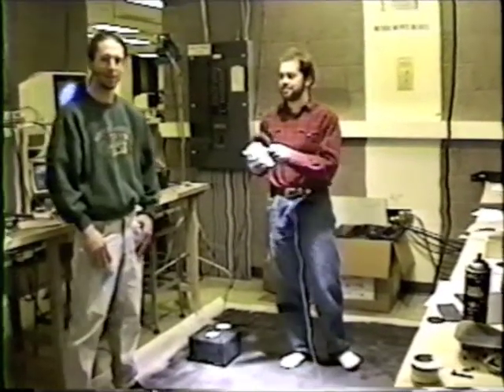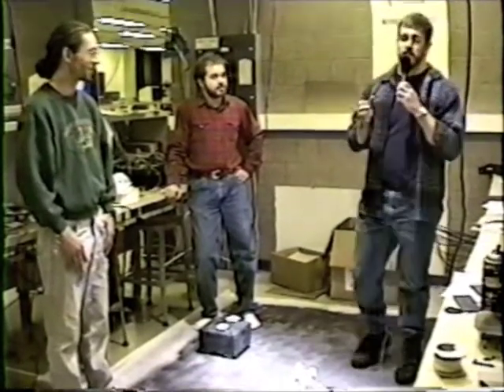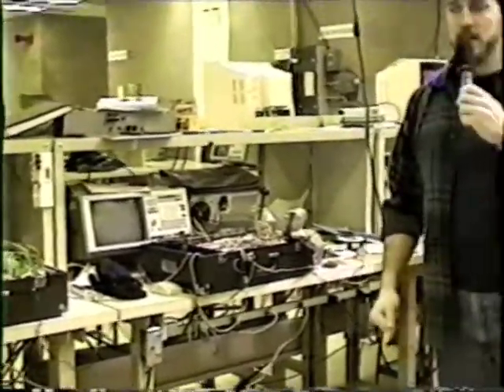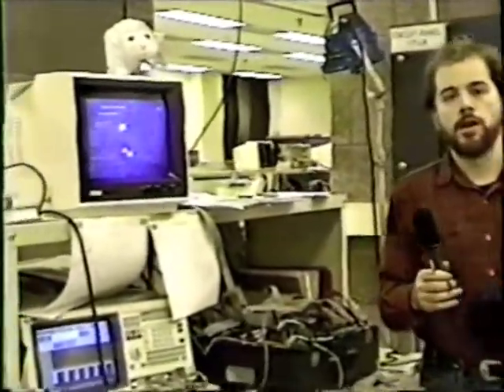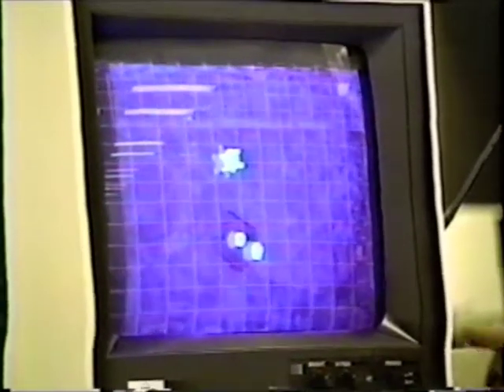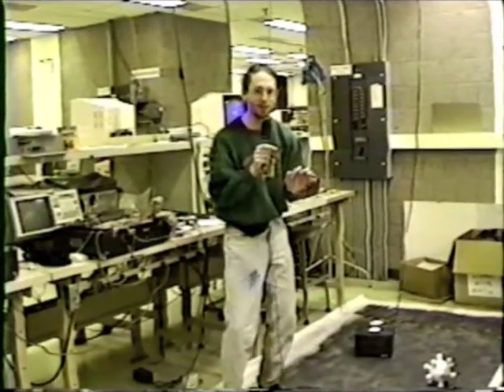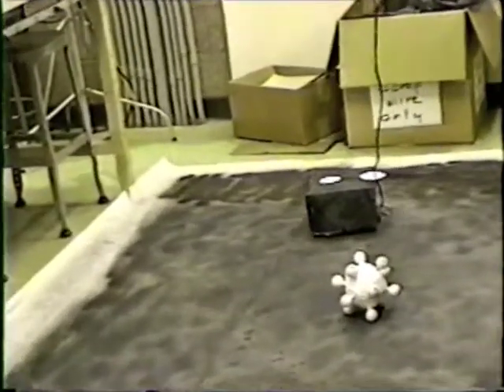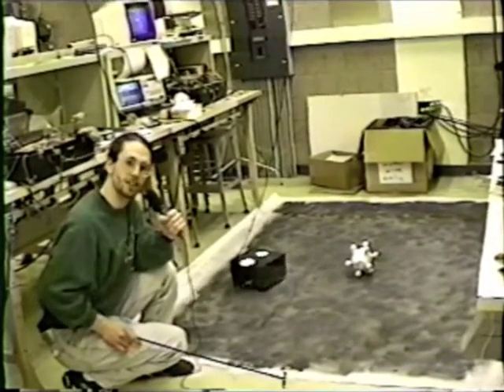Robot Sheepdog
Robotic Sheepdog, an undergraduate electronics project from Fall 1994.  It even won a prize! (search for "Newton").

It was built in MIT's 6.111 class, , by John Wallberg, Adam Holt, and Bill Baker (that's me). Our two project ideas were this and robotic air hockey, and we were pretty sure a sheepdog would be both easier and safer. But we still finished it about 10 days late, working right up until we all had to leave for winter break.

The sheepdog itself is a LEGO robot covered by a cardboard box, and the sheep is a jittery baby toy. The sheepdog controls are three hand-built computers running 5-volt TTL logic, 8-bit 10MHz microcontrollers, miscellaneous op-amps and potentiometers, and at best 256 bytes of RAM and a few kilobytes of EEPROM. It turns out you can do some basic vision, navigation, and motor control with that!

Some details:

The jitter ball had to be juiced down by power engineer Adam -- I think he used 3 good batteries and a dud instead of 4 good batteries, because it was just too vigorous otherwise.

The navigation required the most complex computer of the three; Adam had 16 bits to work with on his main bus, which he had to divide into address and data lines; I think he settled on 10 bits for addressing and 6 bits of numerical precision in his trigonometric lookup tables.  That way he could have 1024 instructions, of which he probably used 1023. While the vision system was being debugged, Adam and John had to find creative ways to test the navigation and driving blind. Because of their preparation, the whole thing basically worked the first night we plugged in the vision sensor. I think it was only possible because of Adam's love of trigonometry and navigation. In his spare time he was downloading publicly available street grid data and displaying it interactively in ASCII on his home computer -- a precursor to modern web-accessible maps.

The vision system did simple light-dark thresholding and looked for blobs. We didn't have a wide-angle lens, so we jammed our camera up as high in the ceiling as we could, to get about an 8-foot square field of view. My favorite feature was the debugging display, visible at 1:42, which was an RGB screen hooked straight to various internal signal lines of the vision system. It showed a raw greyscale camera channel in green, thresholded blobs in red, and the center of one of the blobs in blue (but aliased into a grid and with computation noise mixed in because I ran out of wiring space). You could see it compute the blobs at the top of each frame and then settle out into a clean debugging pattern that followed a blob around. It's briefly visible in the background.

The mechanical robot was amazingly reliable. John built it out of proven 6.270 parts, including what must have been at least 3 pounds of cross-linked LEGO Technic pieces, two small DC motors, rechargeable lead-acid motorcycle batteries (housed in the chassis itself) and a pulse-width modulation circuit. After we tweaked constants to match slight difference between the two drivetrains, the robot could go straight or curve along fairly accurate arcs. But even if it wasn't exact, the feedback loop from sensor to navigation planning was tight enough (30 hertz?) that corrections were pretty immediate. At about 4:00, for example, it navigates tightly around the sheep and butts it from the other side. (Another, less fortunate team the same semester used a different brand of toys for their robot, along with stepper motors, which are theoretically simpler to control digitally but proved to be much less mechanically robust. Their robot hardware never did function properly, but the teachers were understanding and graded them well based on their circuits and software.)